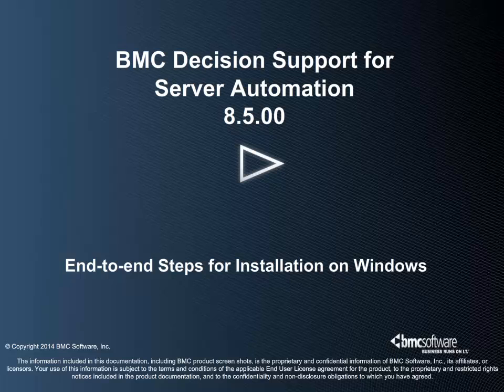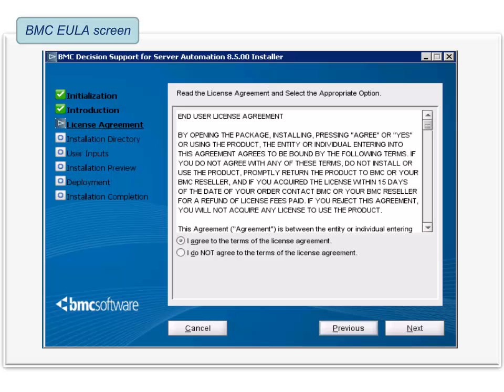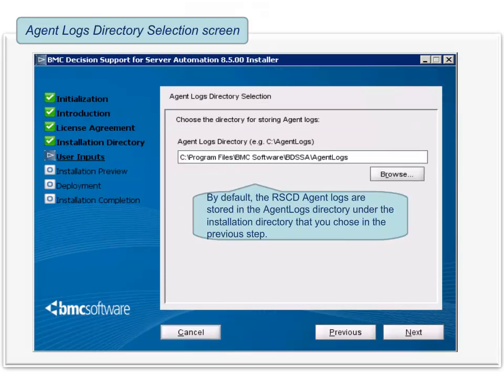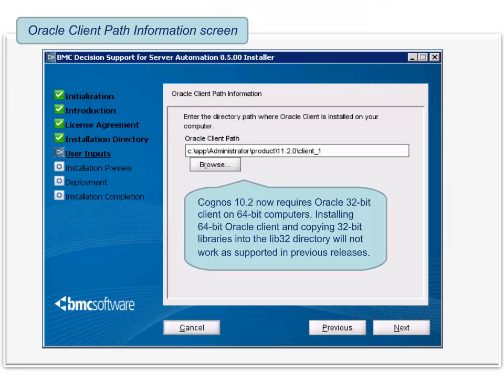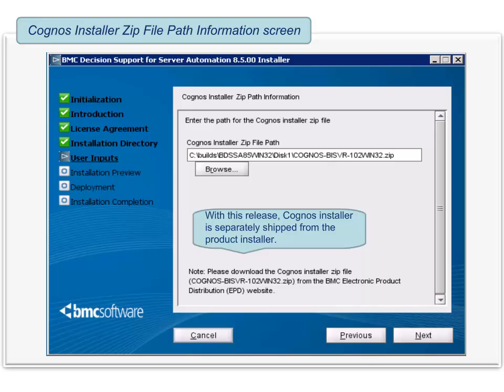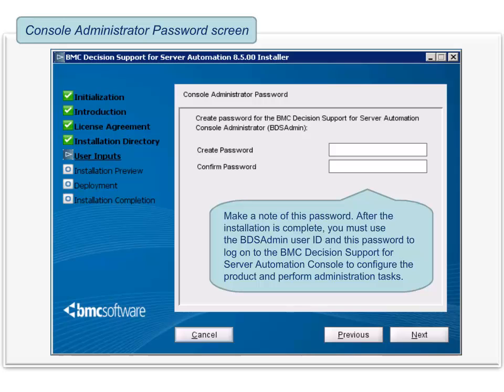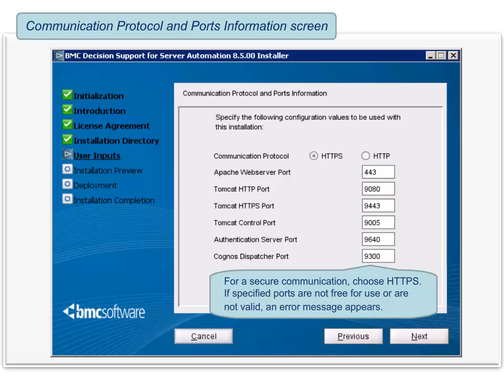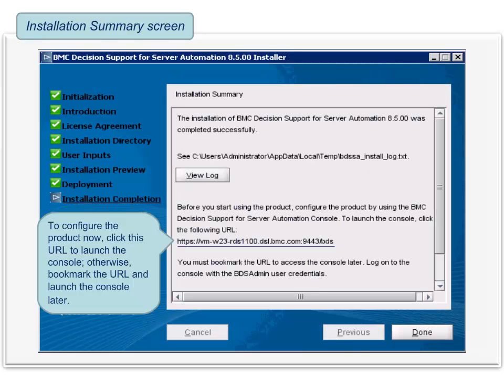BMC Decision Support for Server Automation 8.5.00 installation on Windows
This video demonstrates how to install BMC Decision Support for Server Automation version 8.5.00 on Windows.